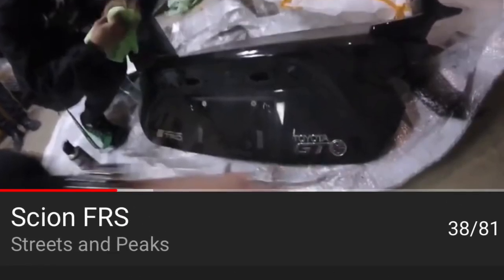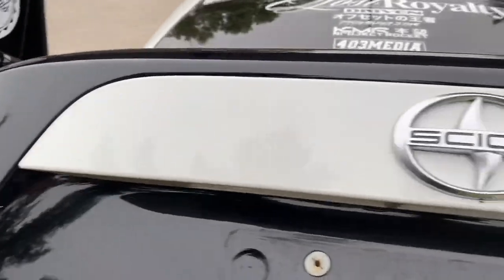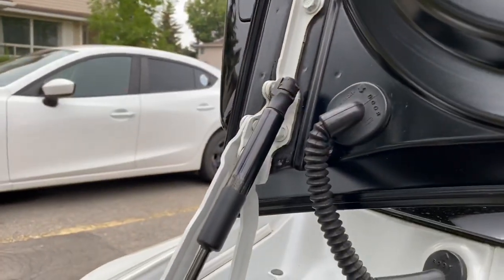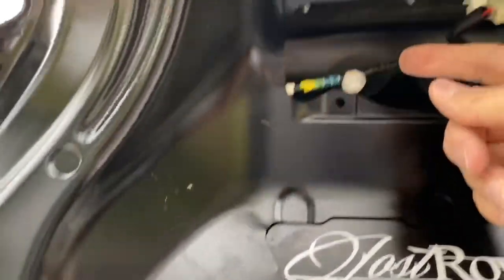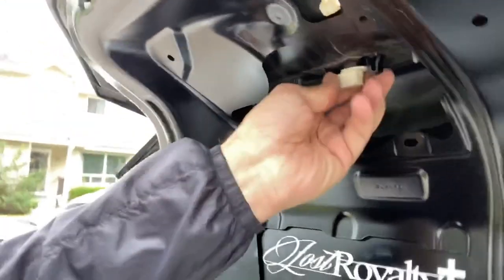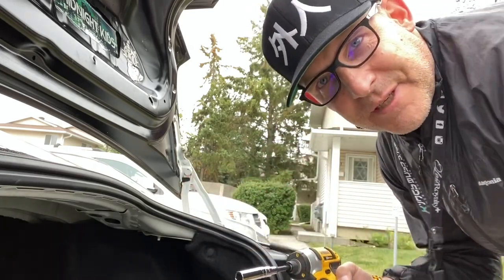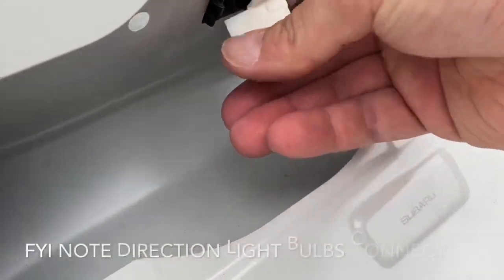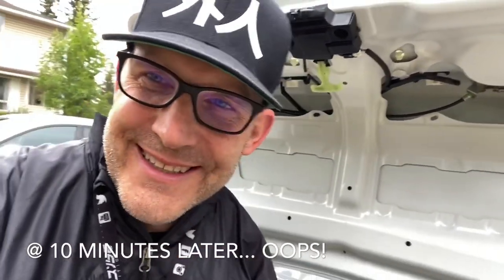FRS STEP BY STEP TRUNK REMOVAL AND INSTALL - AND WHAT ABOUT MY NURSPEC WING?!?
FRS / BRZ FULL TRUNK REMOVAL AND INSTALL IN @15MIN !! TIME TO REMOVE THE NURSPEC WING?!?